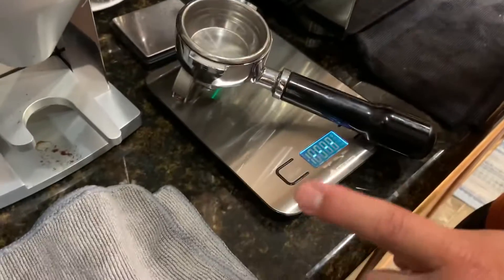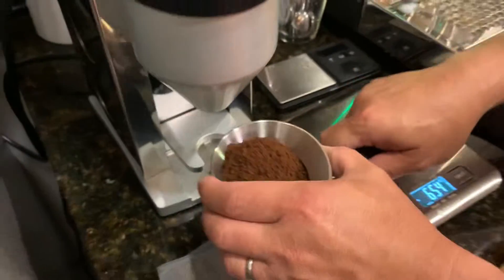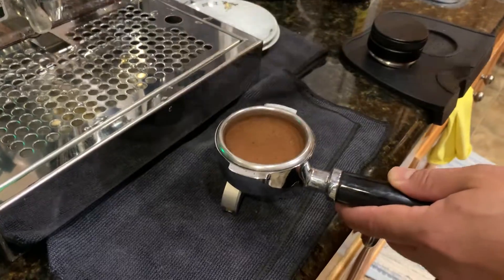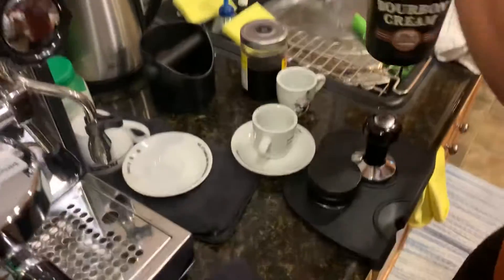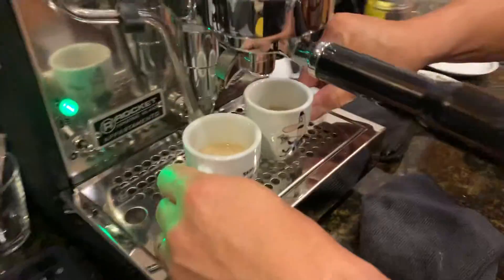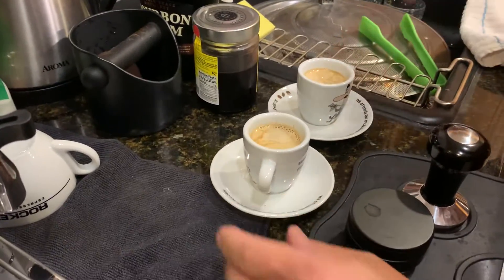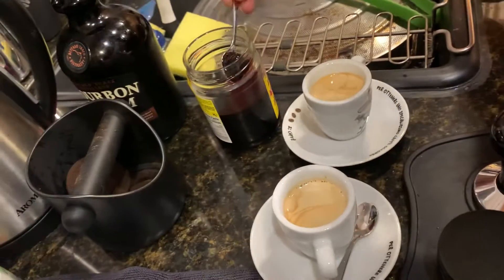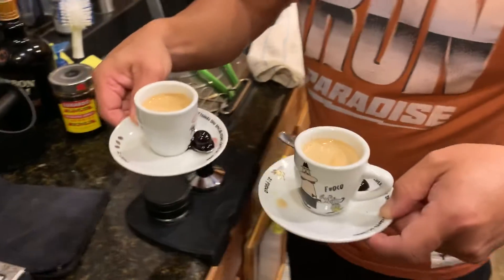Make Espresso with Bourbon Cream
Jason showing us how to brew espresso with bourbon cream